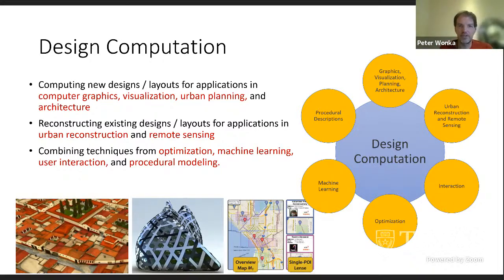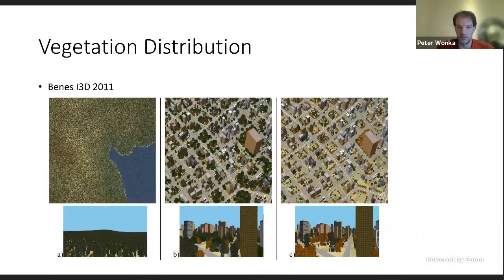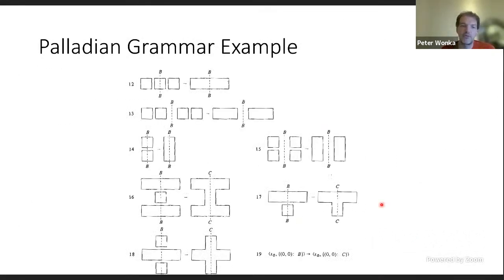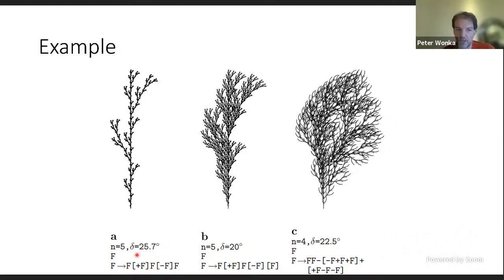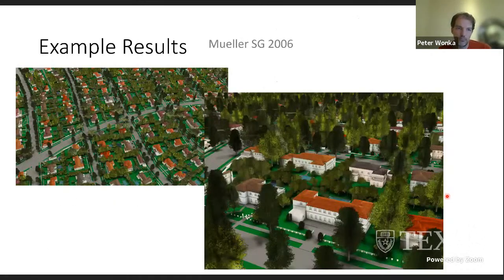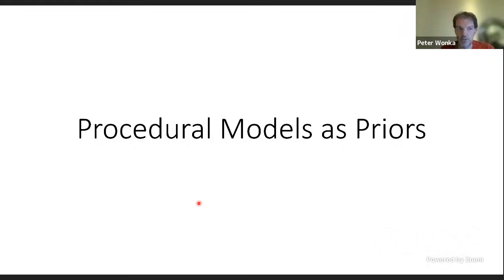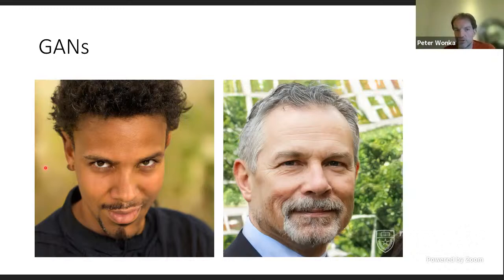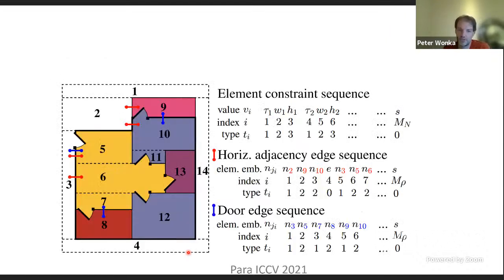3DGV Talk: Peter Wonka --- Modeling of Urban Environments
This talk provides a broader overview of modeling of urban environments. I will discuss some of earlier techniques using procedural modeling, machine learning, and optimization, as well as current generative approaches using deep learning. The focus of the talk is how to model new environments rather than reconstructing existing ones.